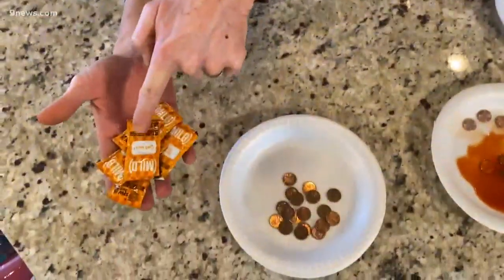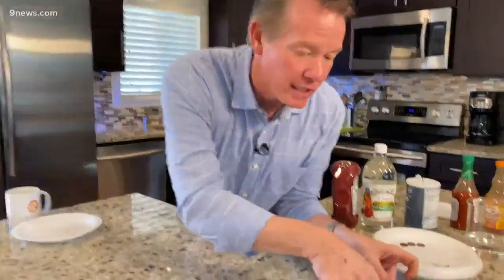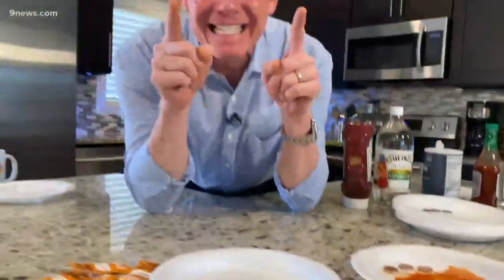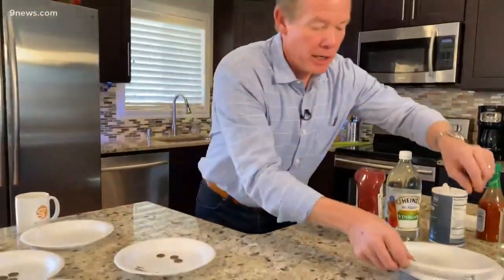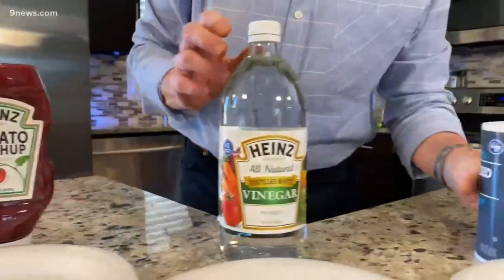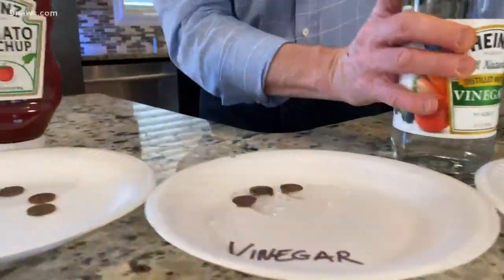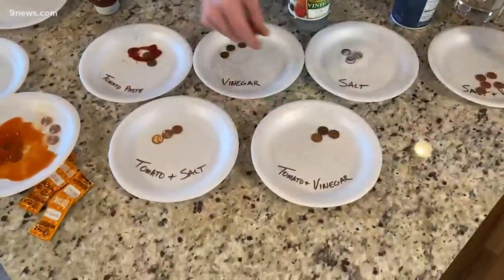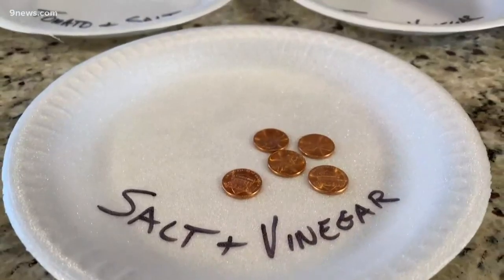Science experiment: Using taco sauce to clean pennies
Have you ever heard of using taco sauce to clean pennies? Science guy Steve Spangler shares the science behind it.

9NEWS (KUSA) is located in Denver, Colorado.